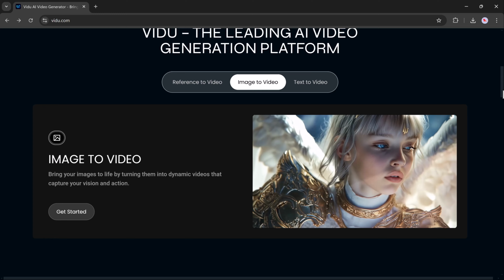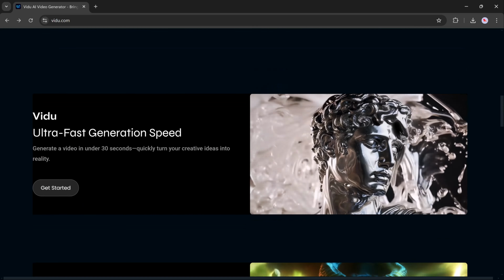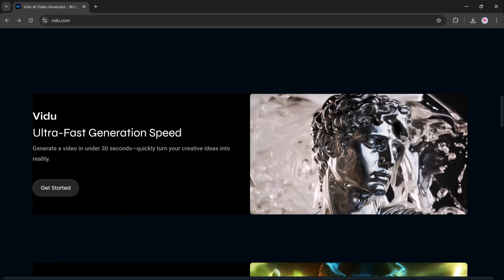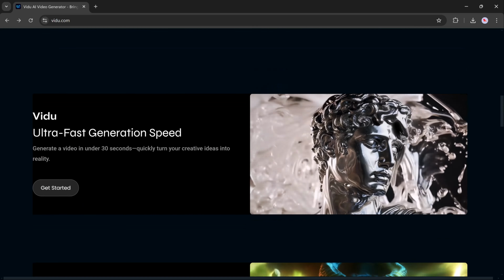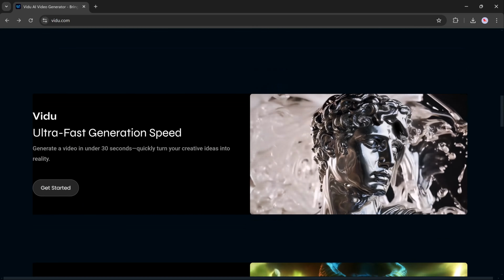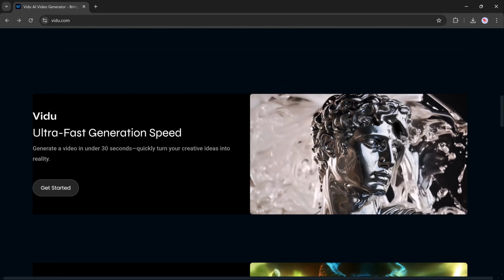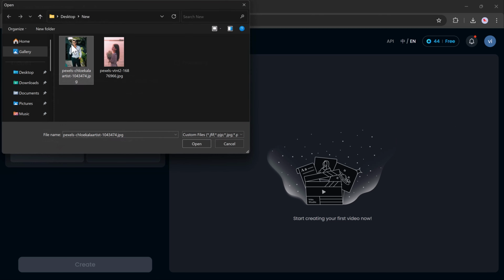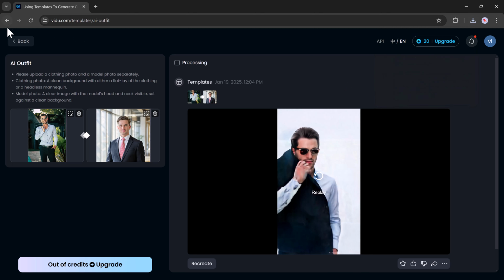Turn Text and Images into High-Quality Videos for FREE | Vidu Studio Tutorial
Turn Text and Images into High-Quality Videos for FREE with Vidu Studio! First 20 videos are (FREE)
🔗 Try it now:
Learn how to create stunning videos effortlessly using Vidu Studio's AI. This tutorial shows you how to turn text and images into professional-grade videos in minutes. Perfect for creators, marketers, and businesses!